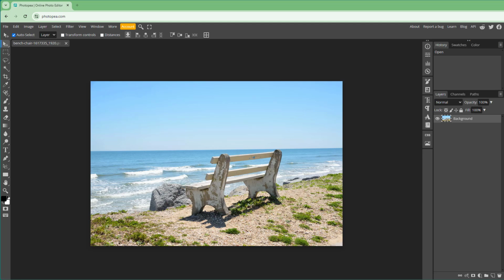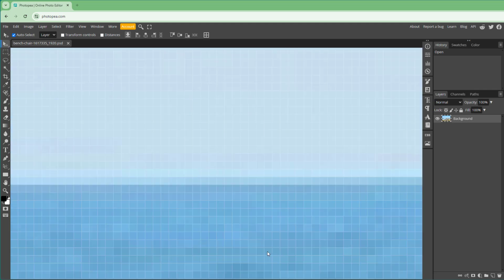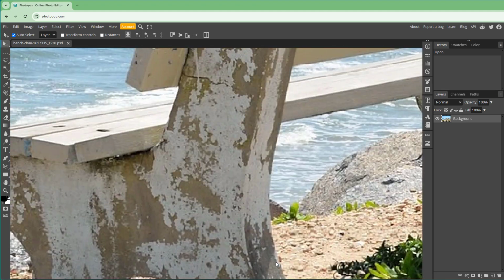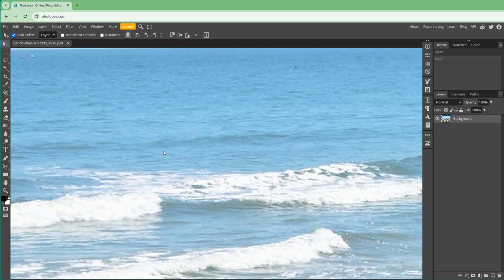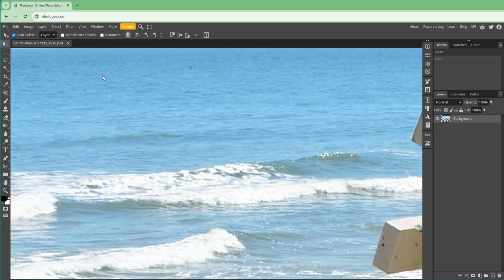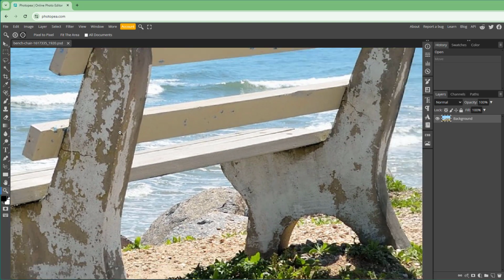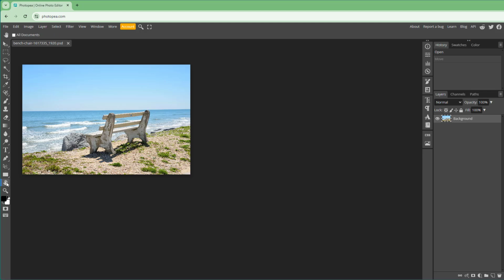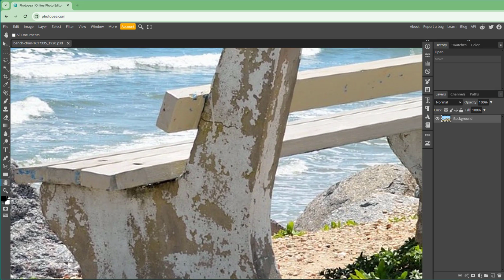Photopea - Lesson 7 - Using Basic Navigation and Move Tool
In this tutorial, we will be discussing about Using Basic Navigation and Move Tool in Photopea